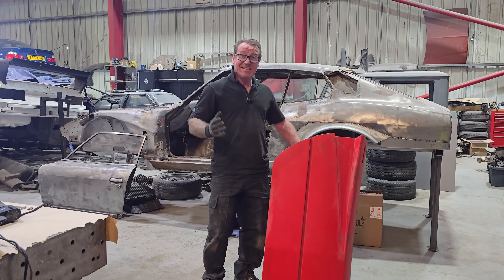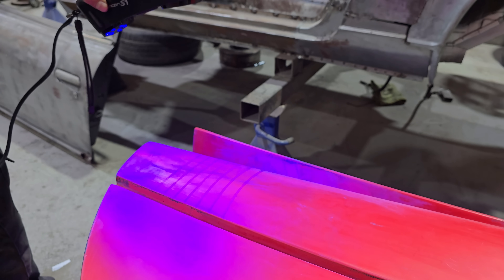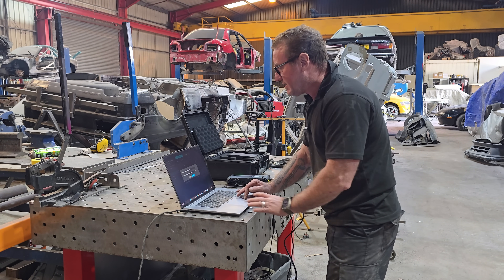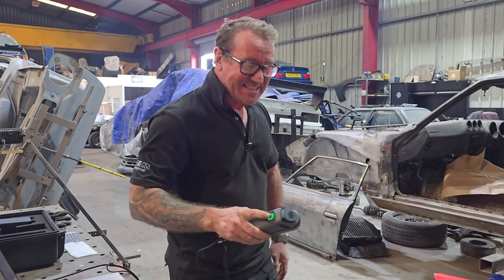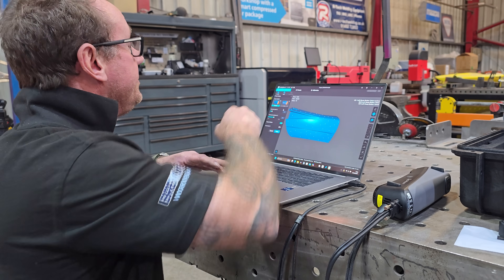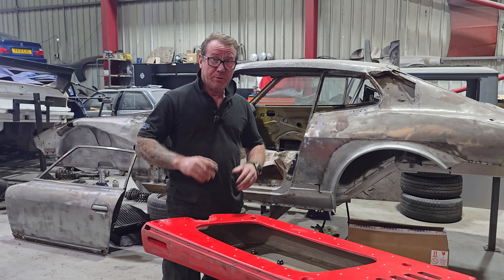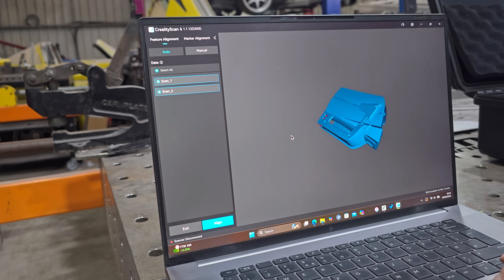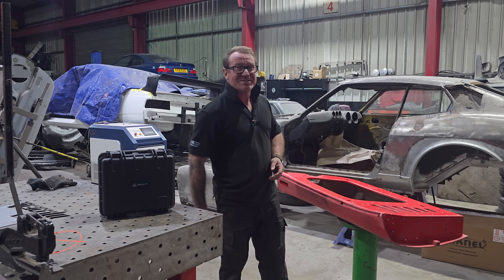Scanning a Ferrari F40 door using the Creality Sermoon S1 3d scanner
In this video we Test out the Creality Sermoon S1 in a bid to save 3D scanned copies on a Ferrari F40 belonging to none other than Ratarossa himself.